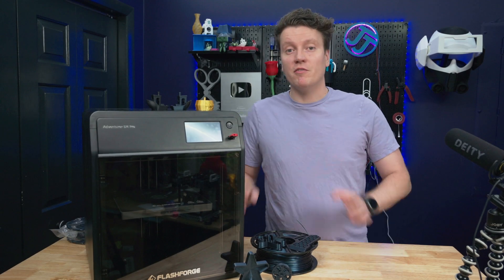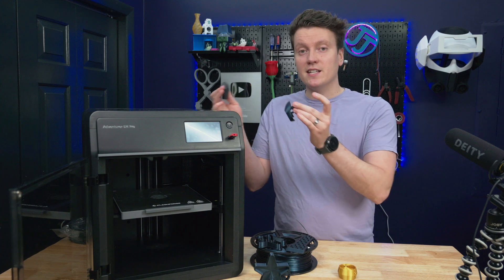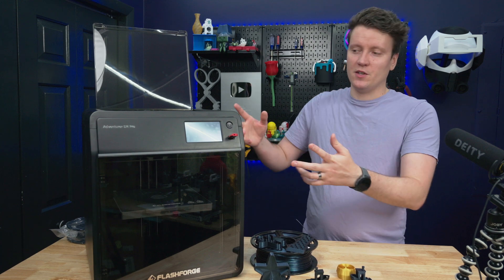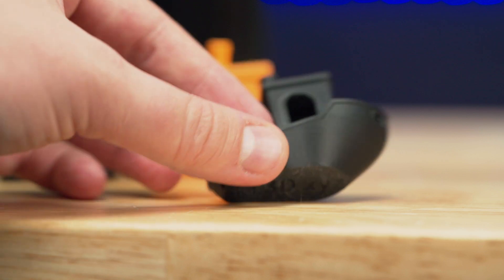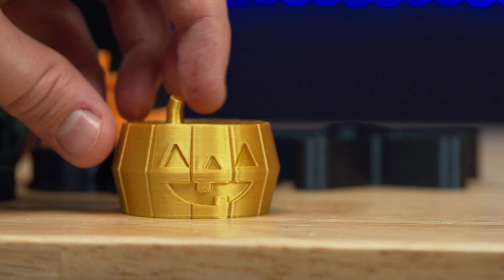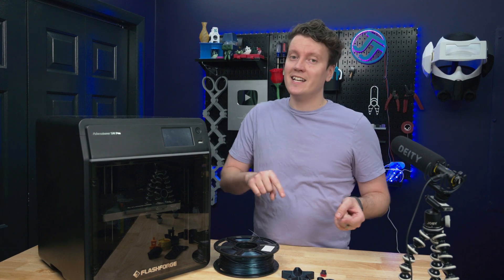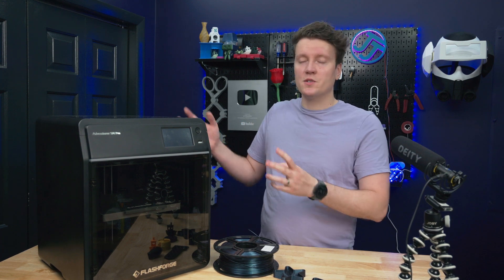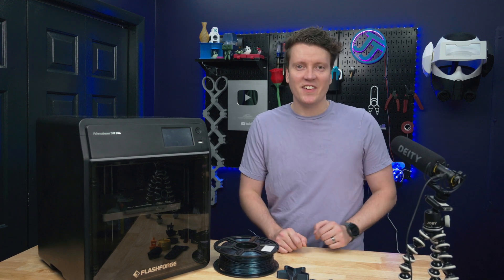2023 Competition is Fierce! - Flashforge 5M Pro Review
Flashforge enters the fast 3d printer market with a high end but reasonably priced printer!

Chapters:
Intro - 00:00
Specs - 00:24
Print Quality - 03:42
Competition Comparison - 05:19
Slicer Choice - 07:03
Cons - 07:49
Final Thoughts - 09:58